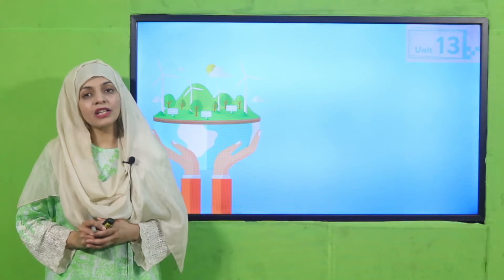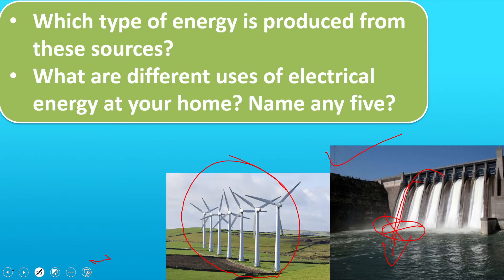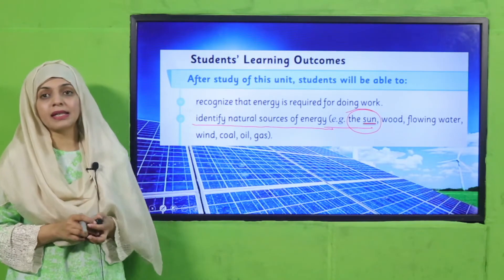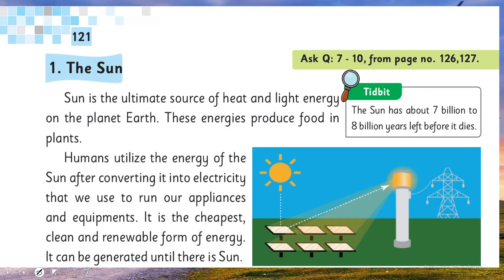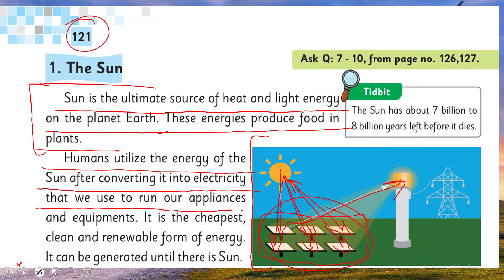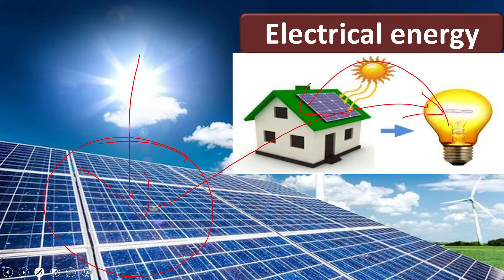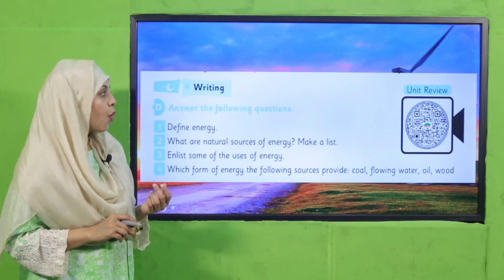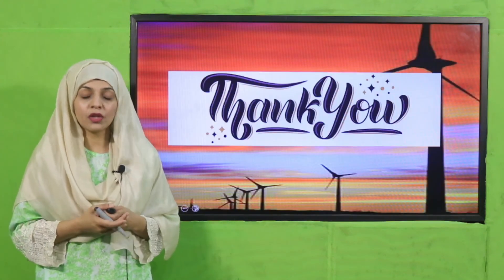GK Grade 3 Unit 13 Lecture 2 || SNC 2020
Identification of natural resources (Sun).

1. PowerPoint Presentation

2. Lesson Plan

3. Worksheet/Activity